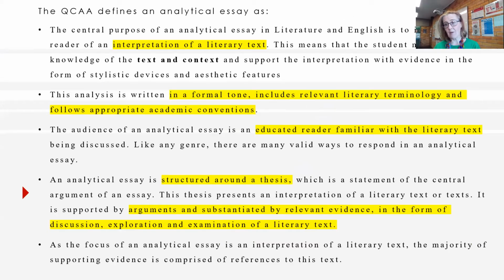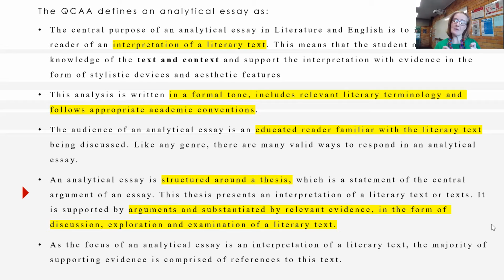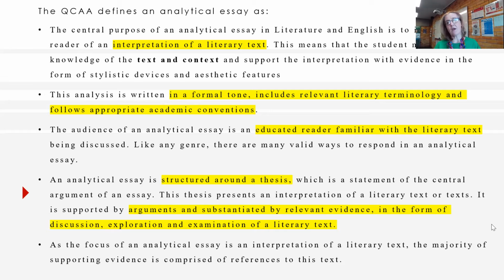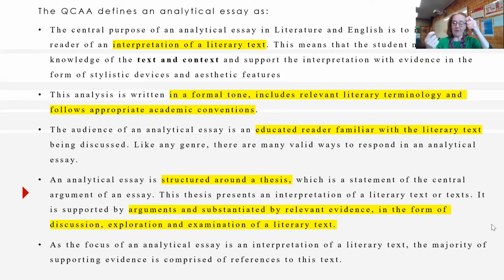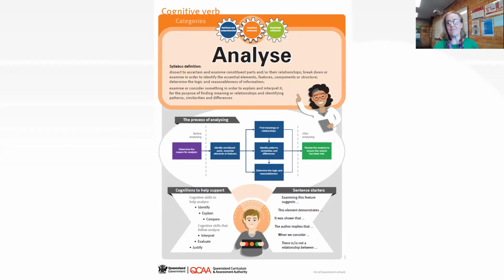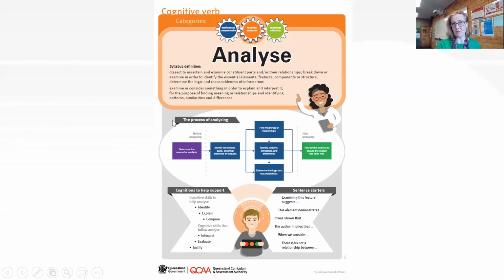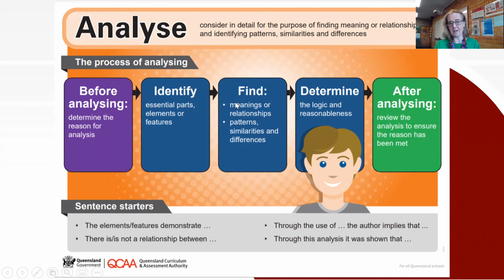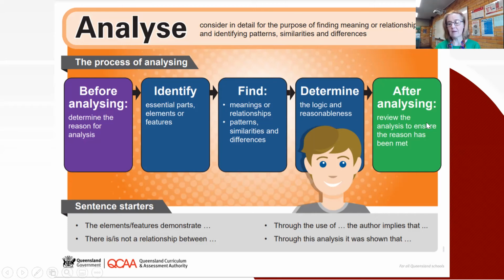Writing your Analytical Essay Part 1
In this 4-part series, I unpack the process of writing an Analytical essay.  At the end of each tutorial, students can stop and review that step before moving on.